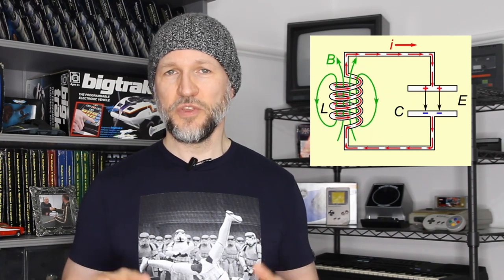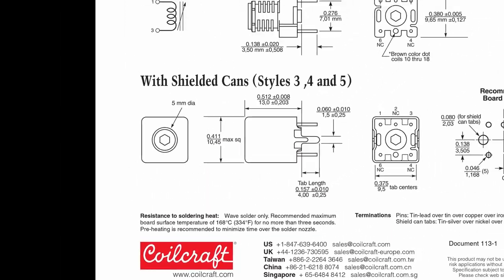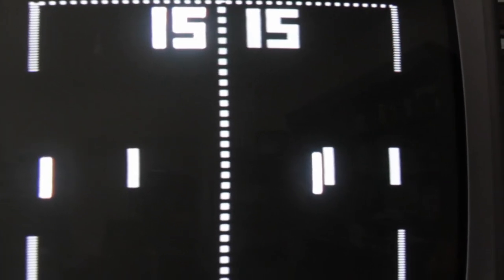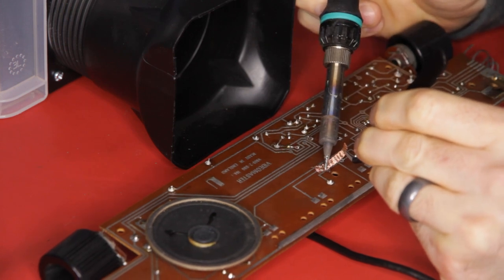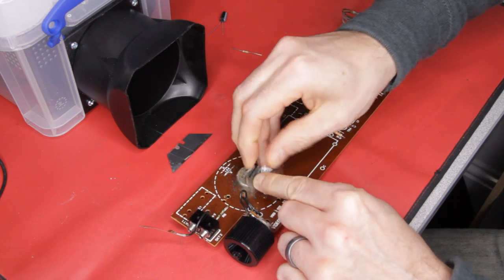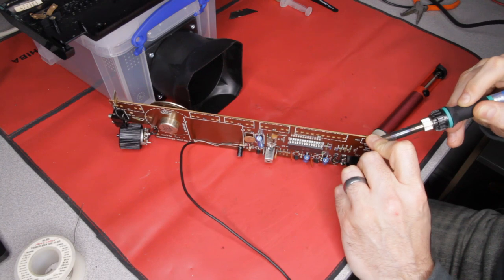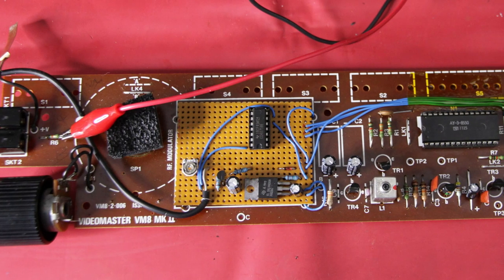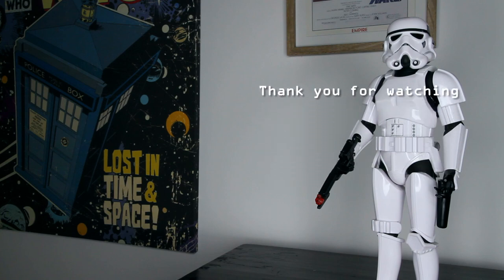Videomaster Superscore (Pt2) - Resurrection Conumdrum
Returning to my Videomaster Superscore refurbishment, can I resolve the cliffhanger ending to part 1 and repair the inductor, and make my precious childhood console work again?

● Music in order of being played:
"Adventure Theme" by Sir Cubworth
"Now Launch" (end credits) by The Brothers Records